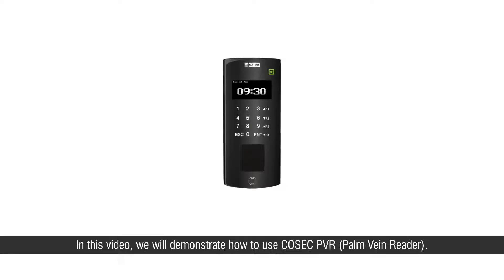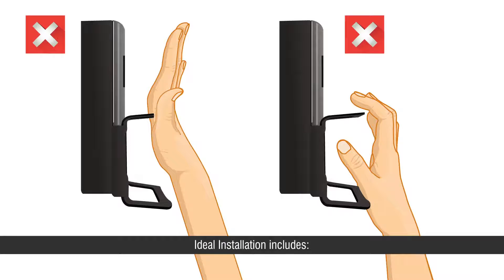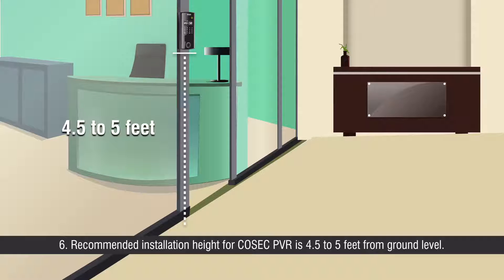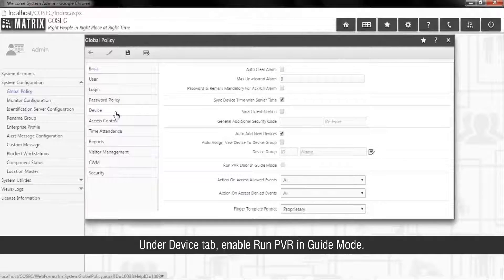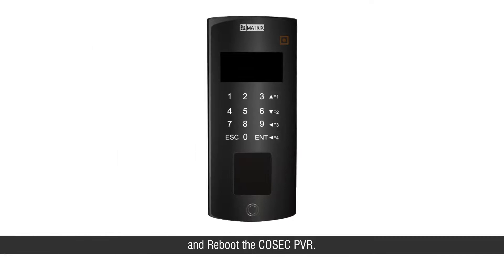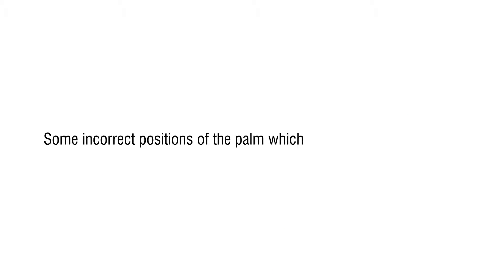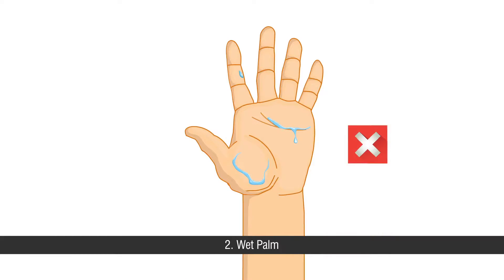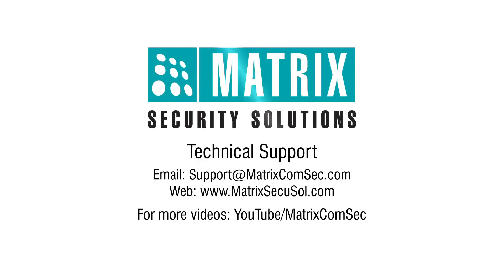Using a COSEC Palm Vein Reader